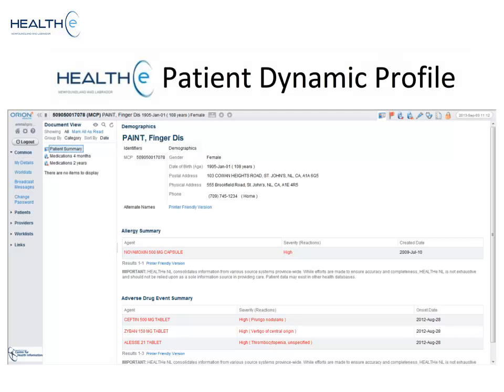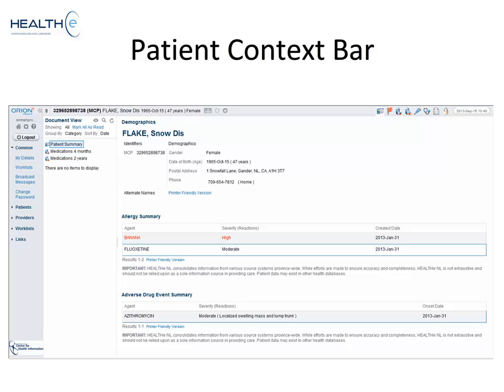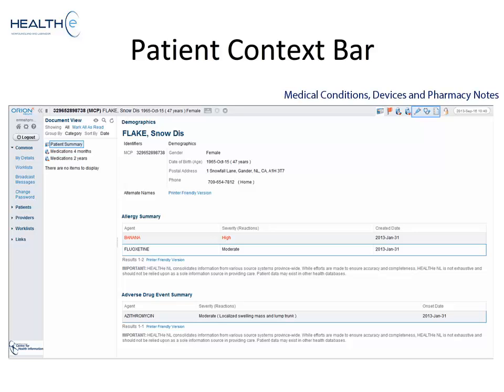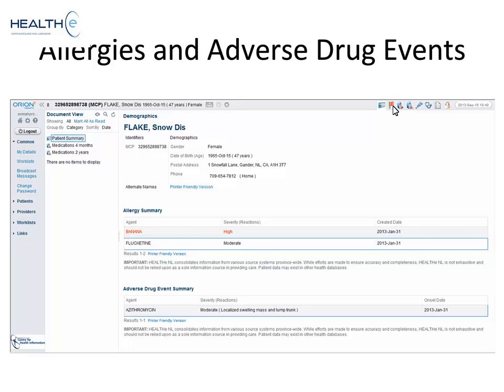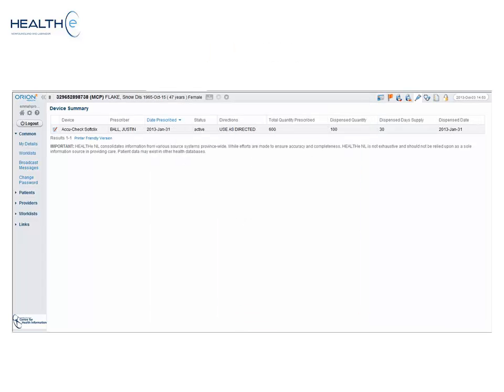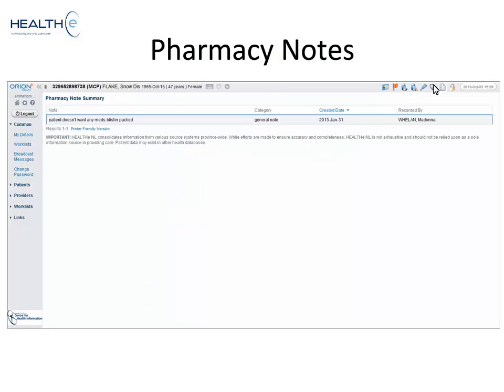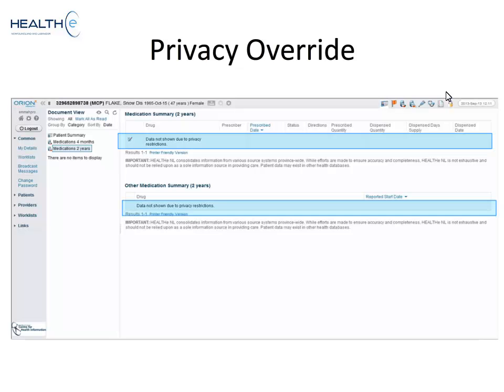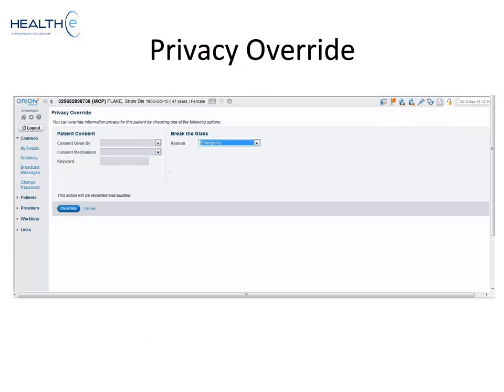HEALTHe NL - Patient Dynamic Profile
Users will learn how to navigate through the information provided on a particular patient's profile.